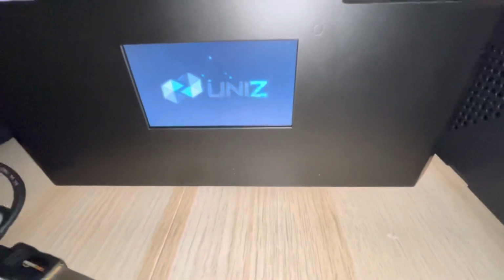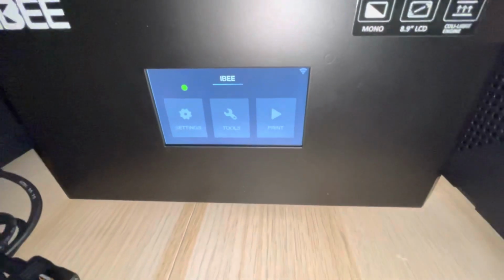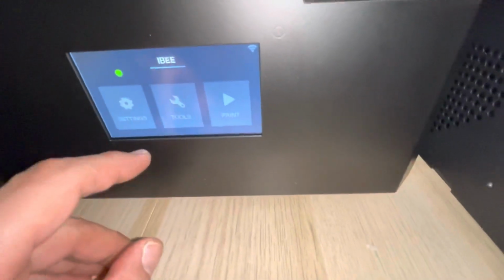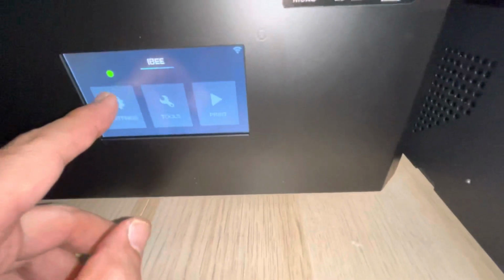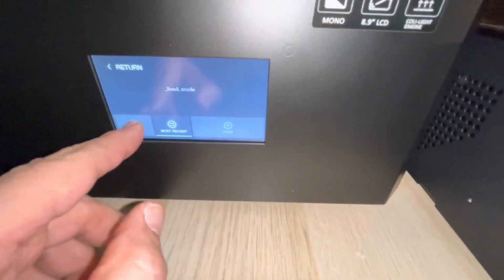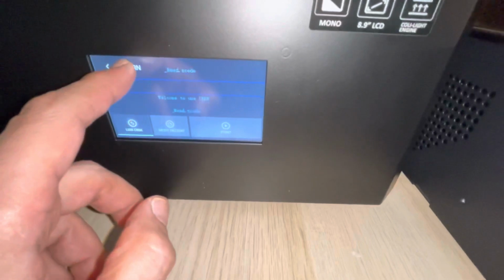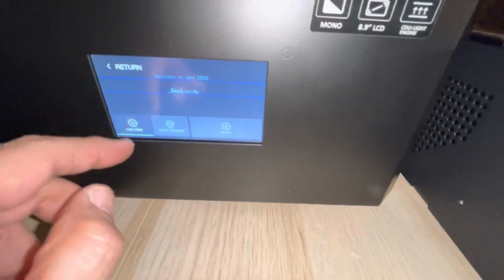IBEE 3D printer by Uniz Technology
I made a short video about the the new IBEE by Uniz Technology.

The printer is packed with smart innovative ideas including wifi, easy install VAT, resin measurement , sturdy build , solid z-axis etc.